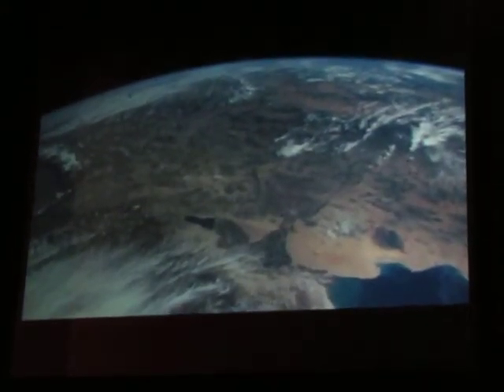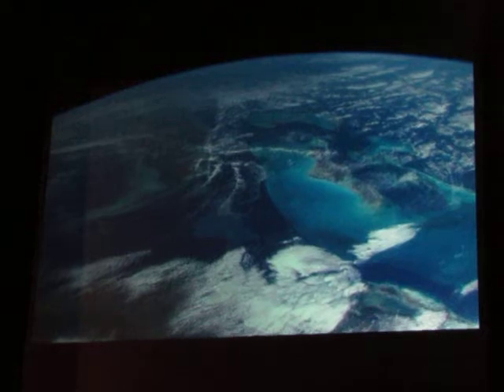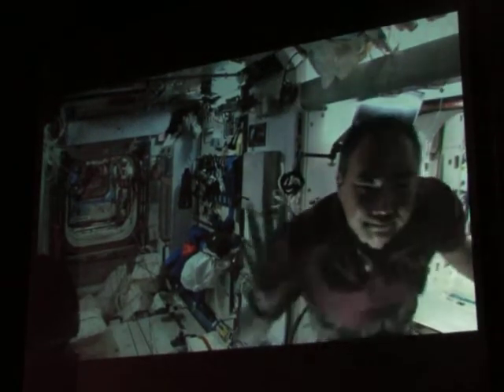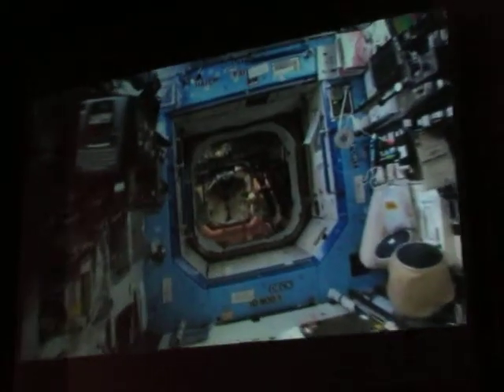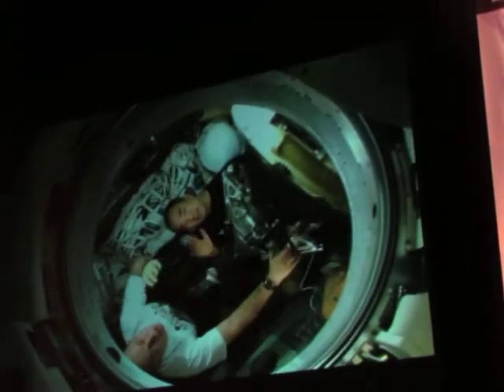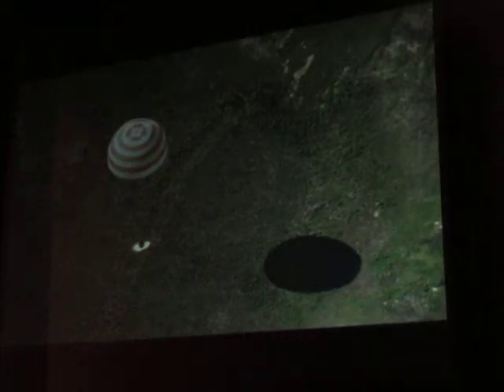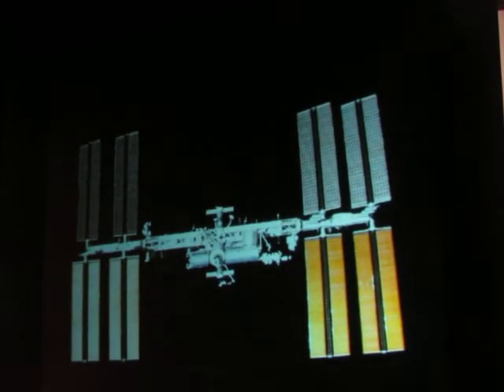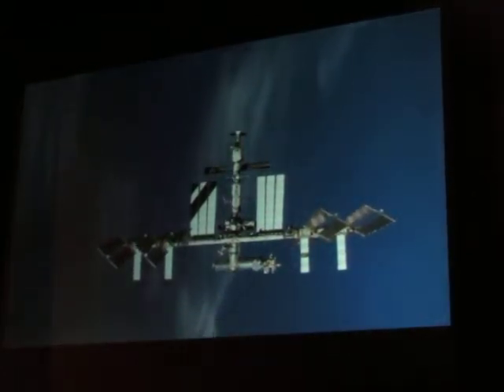תחנת החלל הבינלאומית - חלק שלישי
סיפורה של משלחת 22 לתחנת החלל מוצג על ידי האסטרונאוט טימותי גיי קריימר בצורה משעשעת. הסרטון הוצג בכנס החלל הבינלאומי השישי על שם אילן רמון
International Space Station Expedition 22 Timothy Creamer Part I